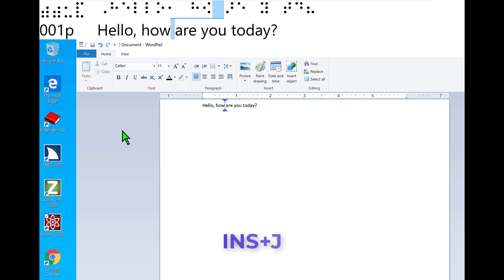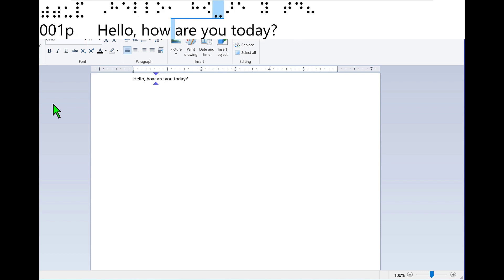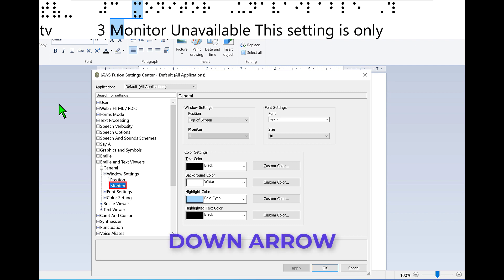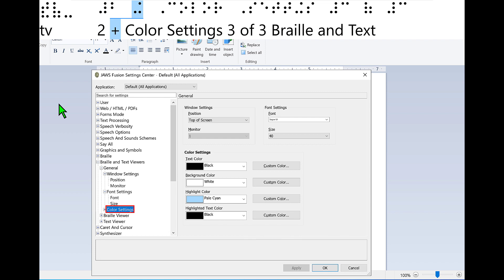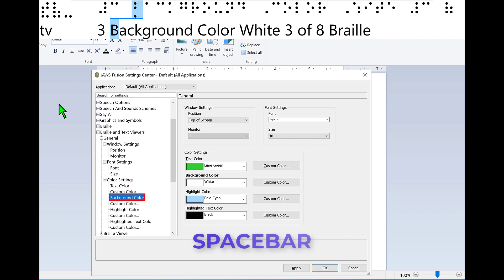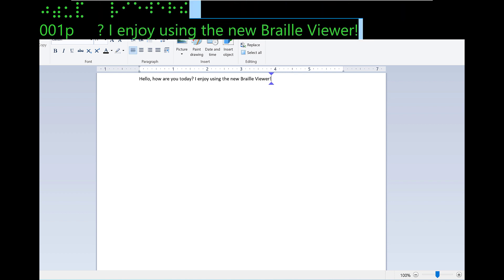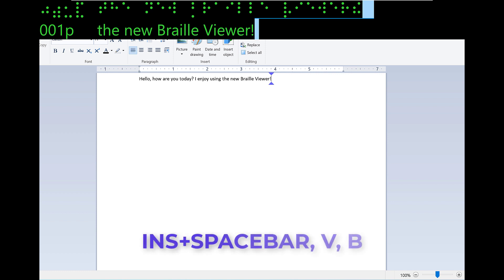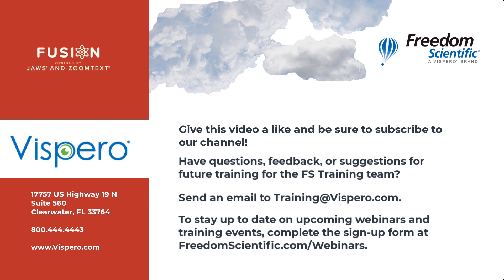Change Settings for Braille Viewer or Text Viewer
Would you like to change the font style, point size, or foreground and background colors for Braille Viewer? In this instructional demo we look at how to change these settings for either Braille Viewer or Text Viewer.